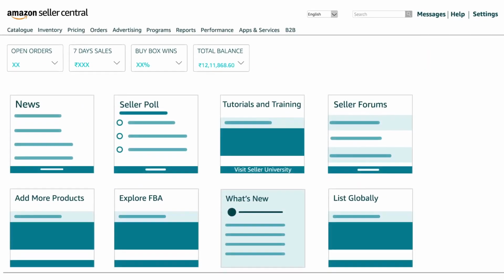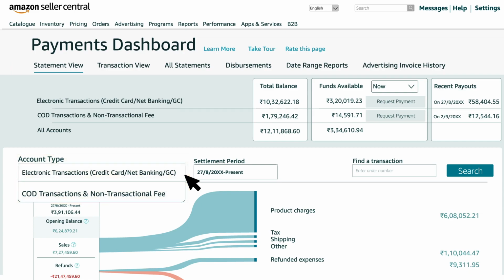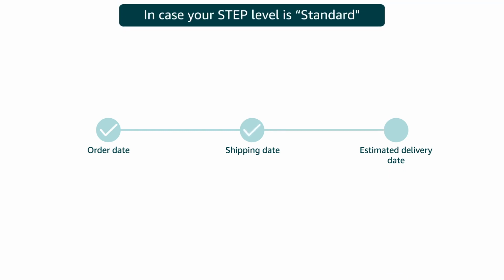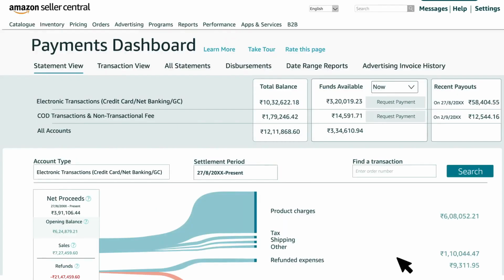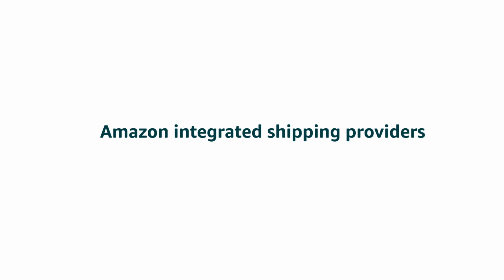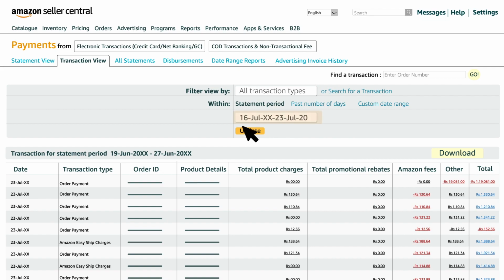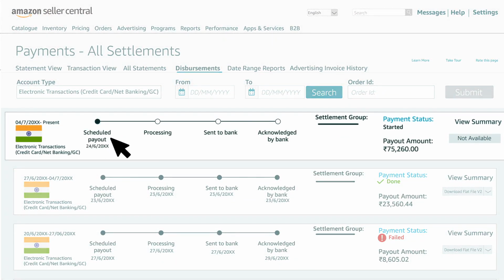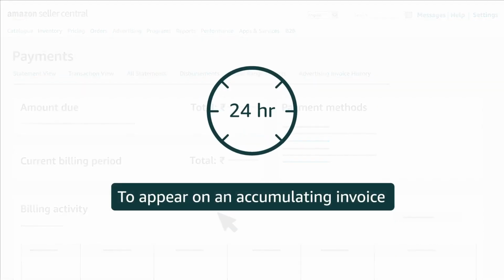Amazon पे पेमेन्ट प्रोसेस केसे कम करती हे | How payment process works on Amazon